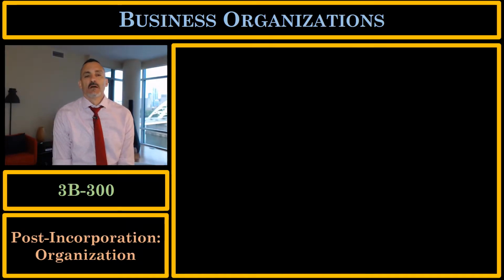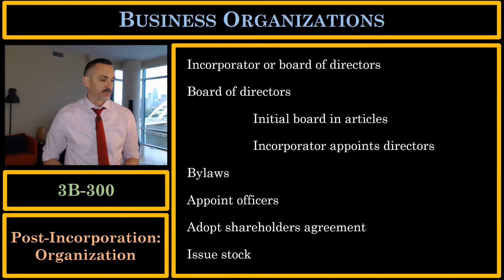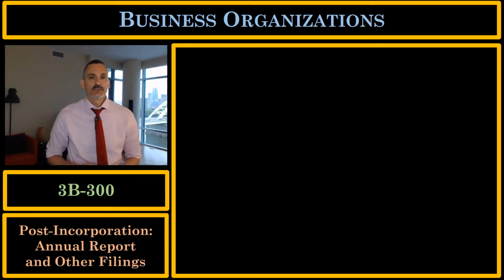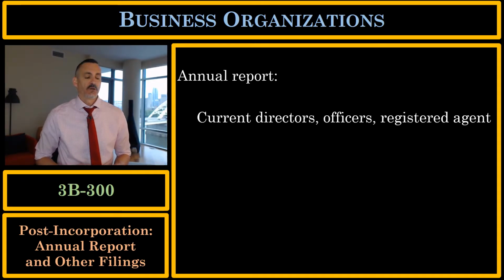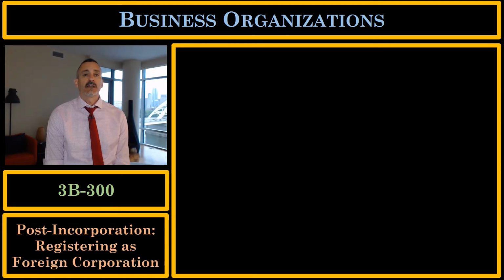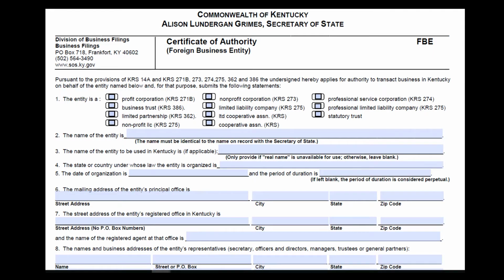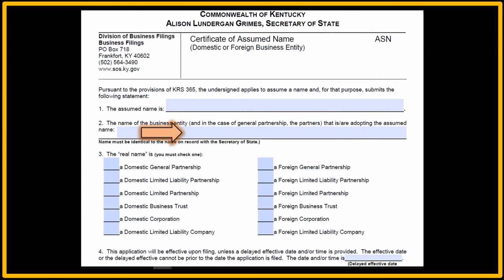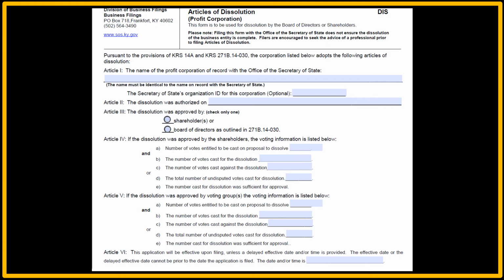Business Organizations (3B-300): Post Incorporation Activities